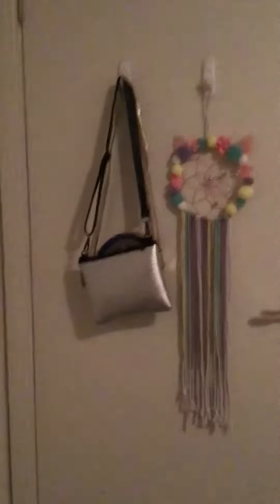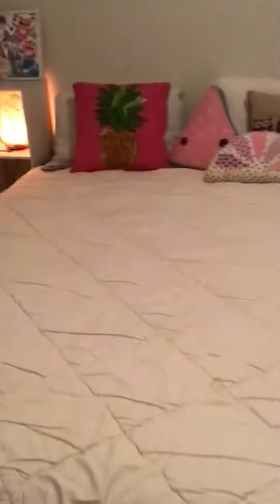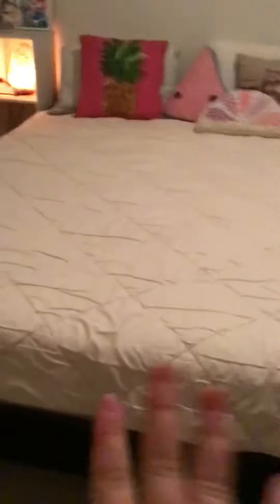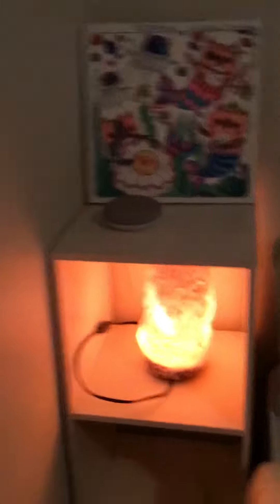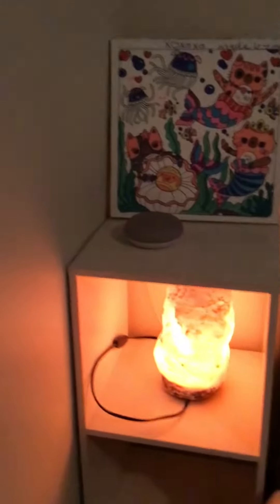My New bed room looks like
Always believe